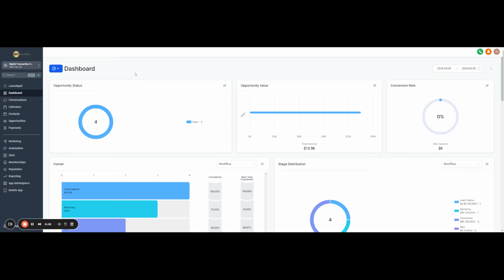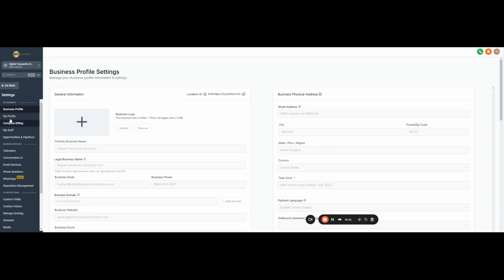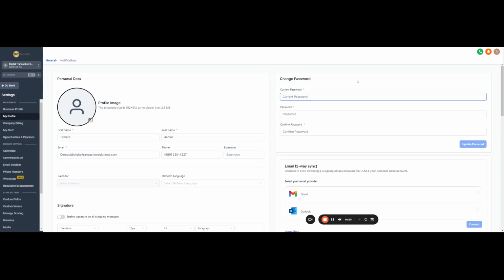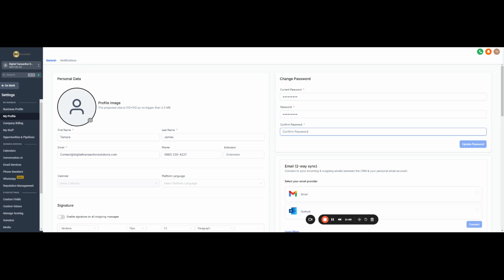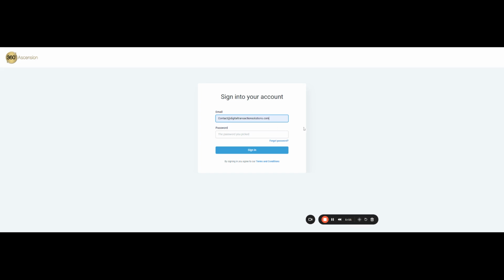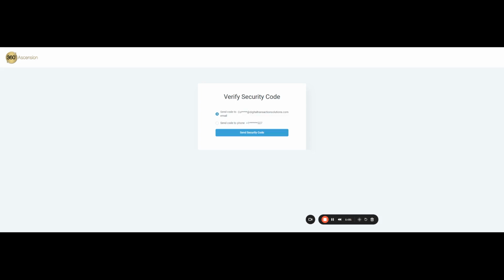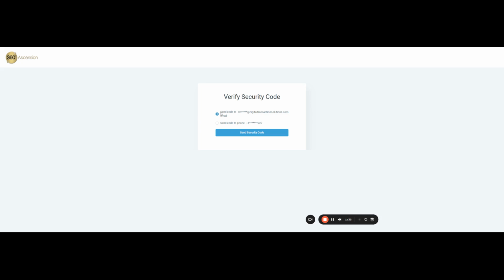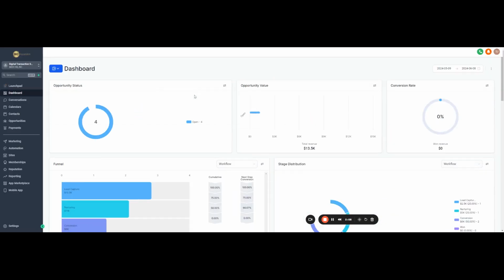How to Change Your Password in 360 Ascension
360 Ascension is your all-in-one software solution designed to help entrepreneurs drive revenue and streamline business operations. 🚀

In this tutorial, we'll guide you through changing your password to help you make the most out of 360 Ascension and take your business to the next level.